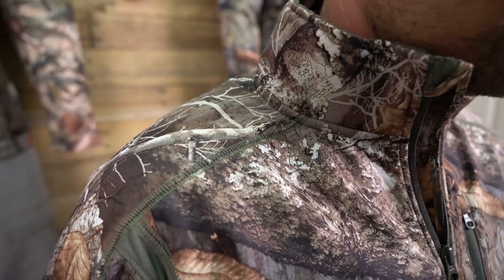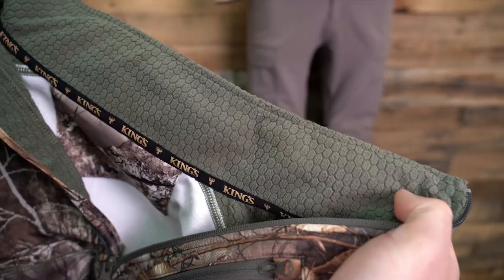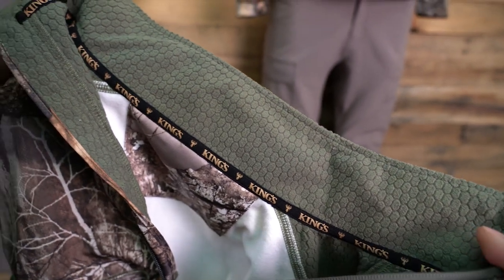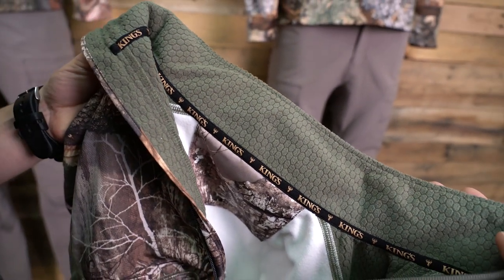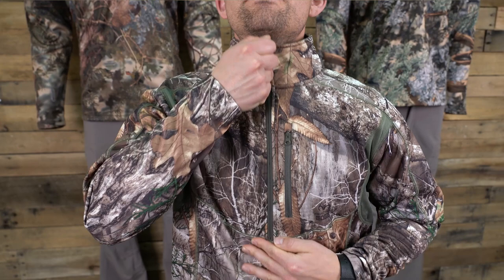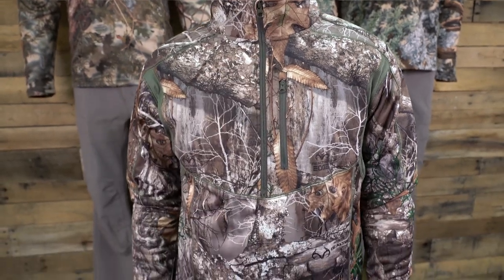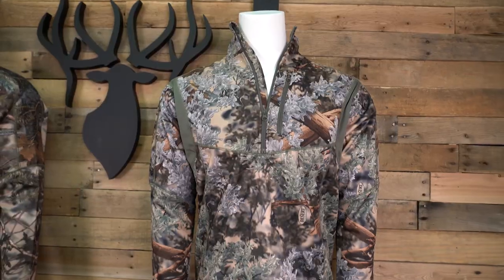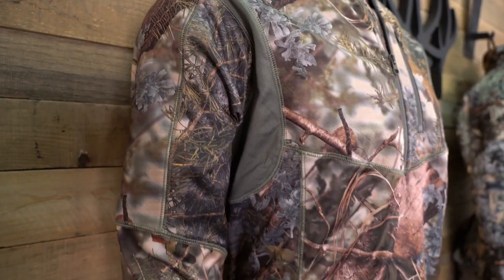King's Vlog #14: Hunter 1/4 Zip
Constructed from 2-way performance fleece with an upper body soft rip stop bonded to a honey comb fleece. Features include performance cut raglan sleeves, birds eye mesh under arm for extra breathability, and left chest pocket. That all adds up to a feature-rich 1/4 zip for all conditions.

"King's Vlog" series is where we will be sharing product details, product recommendations, Q&A's from our customers, and anything else in the hunting or outdoor world.

Be sure to leave any questions you have below in the comments!